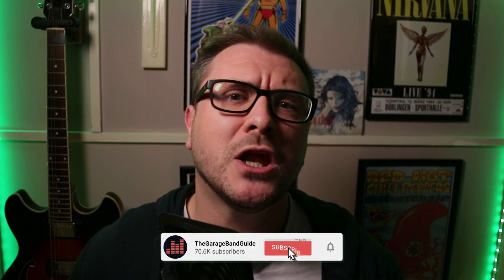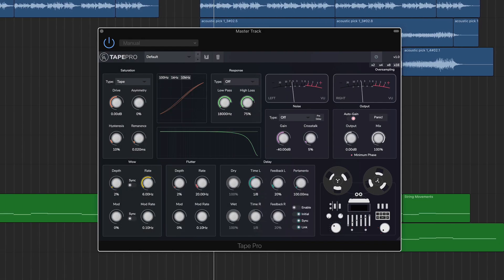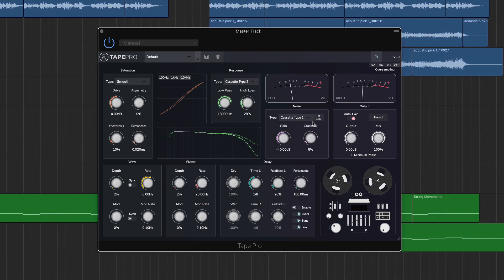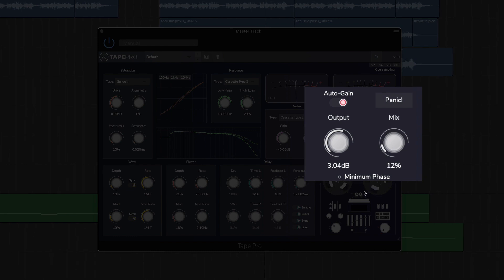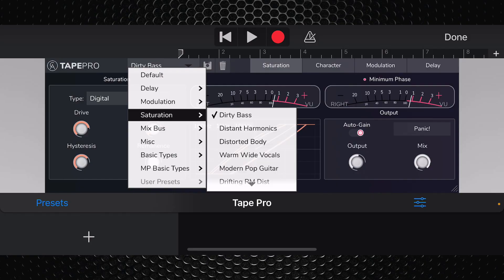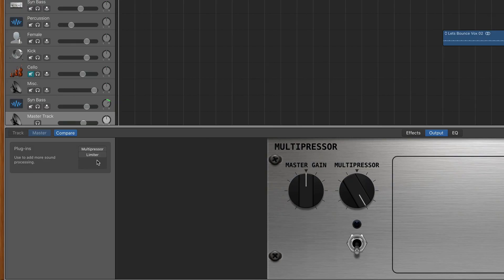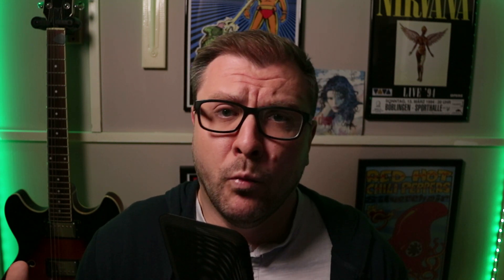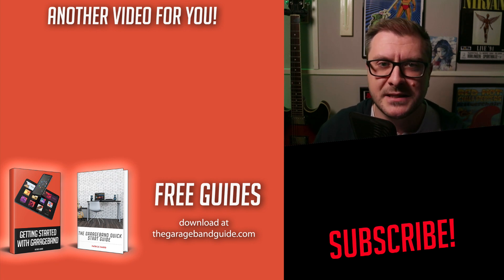Tape Pro Review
Caelum Audio wrote the book on Tape saturation with last year’s Tape Cassette and this year’s updated Tape cassette 2.

Their brand new offering is an all singing, all dancing Über plugin and app that aims to be the ultimate tape saturation effect.

———TIMESTAMPS———

Intro 00:00
Controls 01:24
Presets 03:31
Installing 05:23
Verdict 05:53

———FREE GUIDES———

———GEAR———

———SOCIALS———